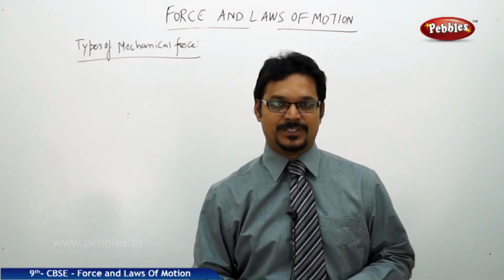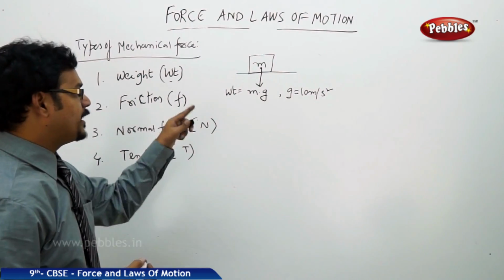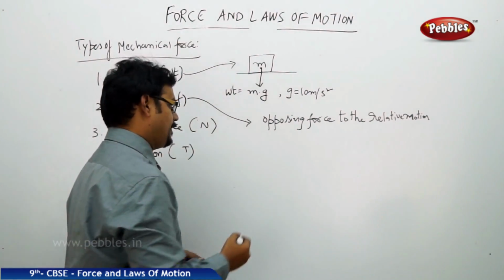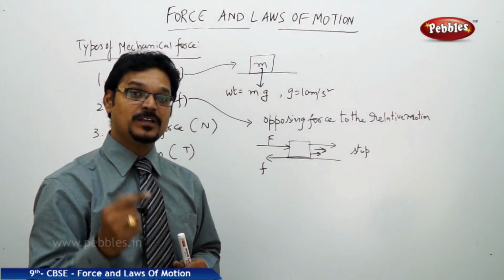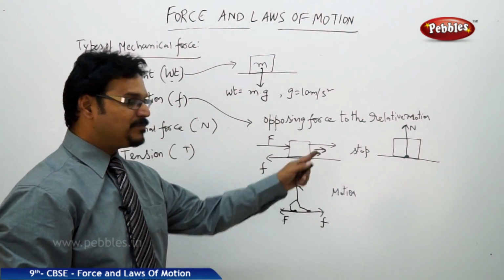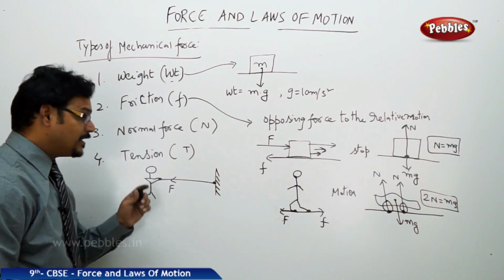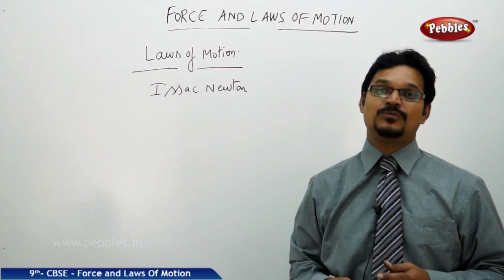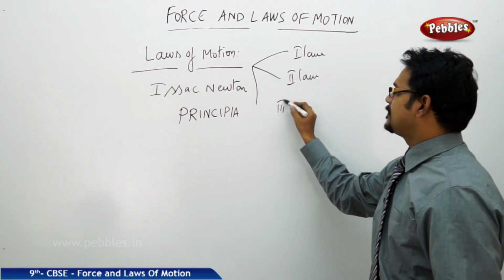First Law of Motion : Force and Laws of Motion | Physics | Class 9 | CBSE